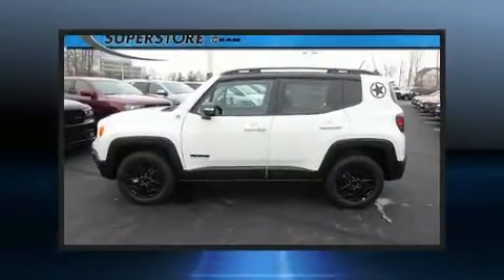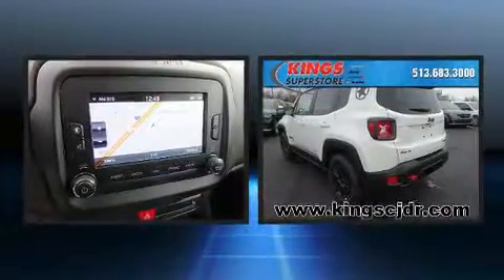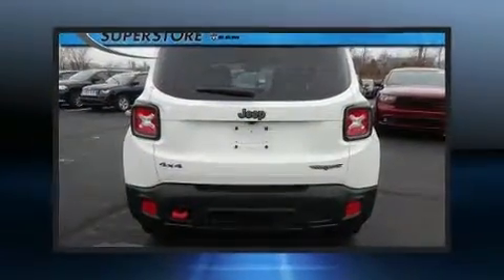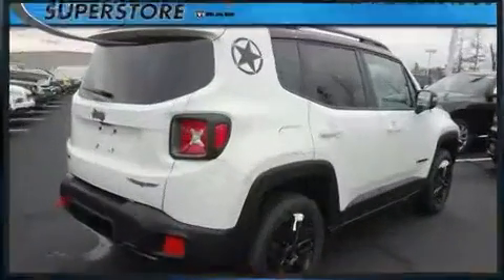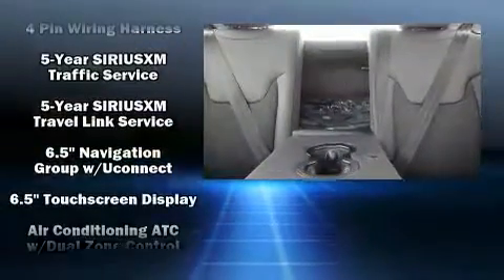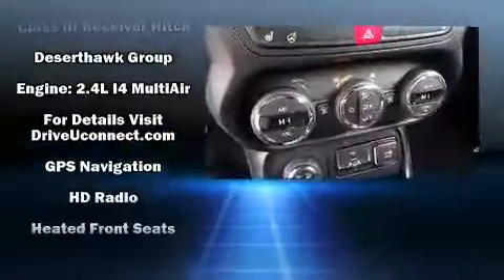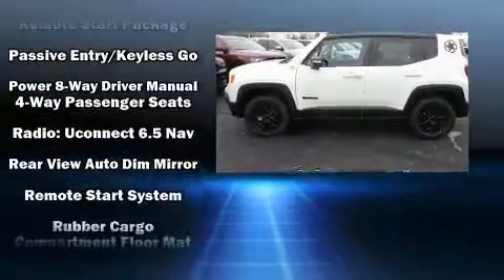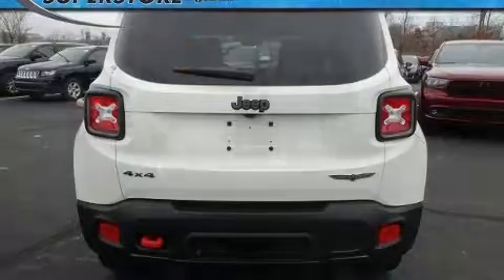2017 Jeep Renegade Trailhawk 4x4 in Cincinnati, OH 45249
Discerning drivers will appreciate the 2017 Jeep Renegade Under the hood you'll find a 4 cylinder engine with more than 170 horsepower, and for added security, dynamic Stability Control supplements the drivetrain. Four wheel drive allows you to go places you've only imagined. Jeep prioritized practicality, efficiency, and style by including: variably intermittent wipers, a leather steering wheel, an automatic dimming rear-view mirror, front fog lights, skid plates, a roof rack, and a blind spot monitoring system. Audio features include an AM/FM radio, and 10 speakers, providing excellent sound throughout the cabin. Passengers are protected by various safety and security features, including: dual front impact airbags, head curtain airbags, traction control, brake assist, anti-whiplash front head restraints, a panic alarm, an emergency communication system, and 4 wheel disc brakes with ABS. You will have a pleasant shopping experience that is fun, informative, and never high pressured. Please don't hesitate to give us a call.